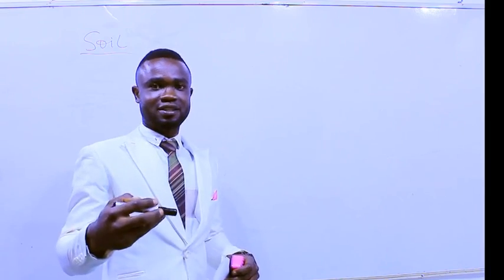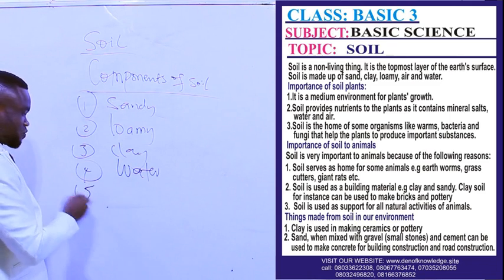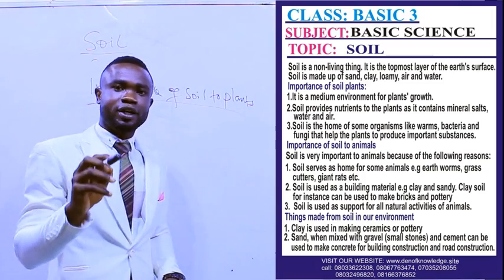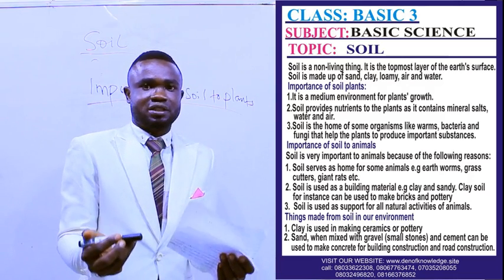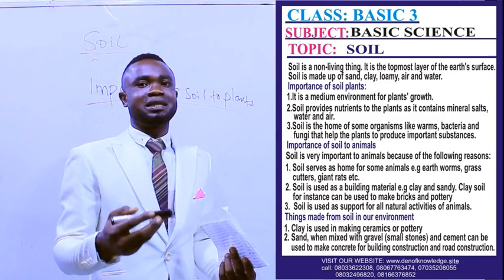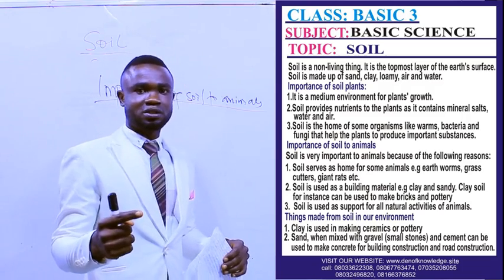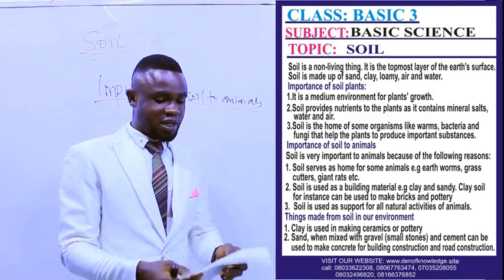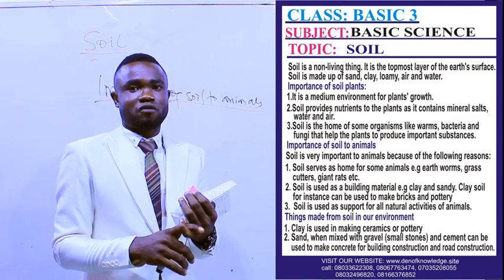Basic 3 Basic Science (Topic - SOIL)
This video serves as a home tutor to youngsters in Basic 3 class to understand Basic Science. For further enquiries please visit our